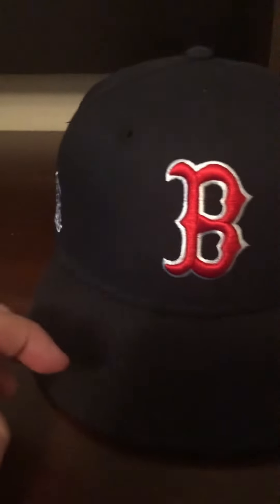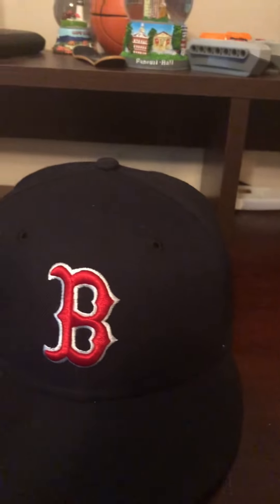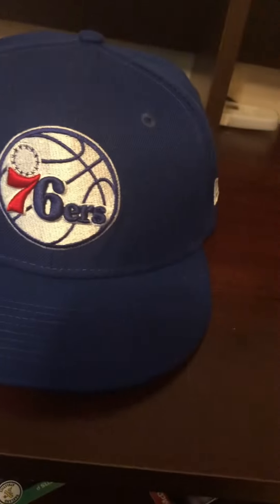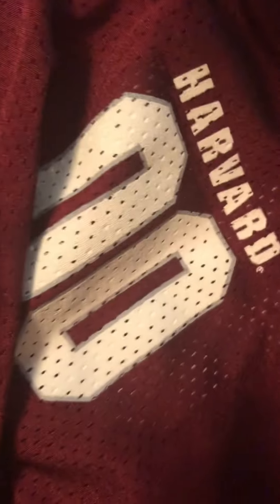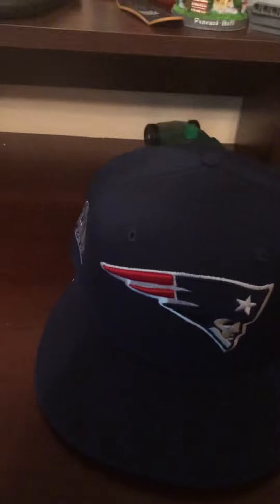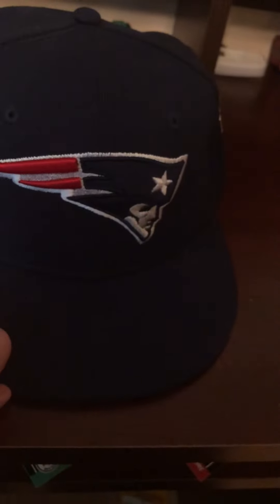My fitted collection